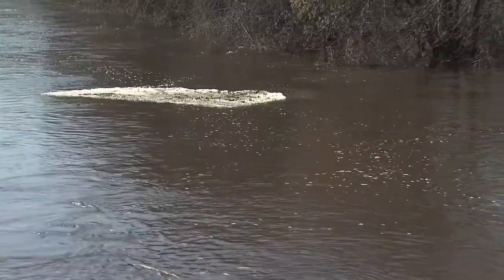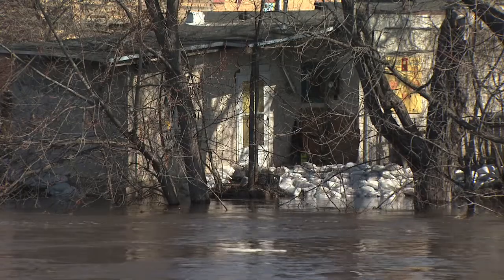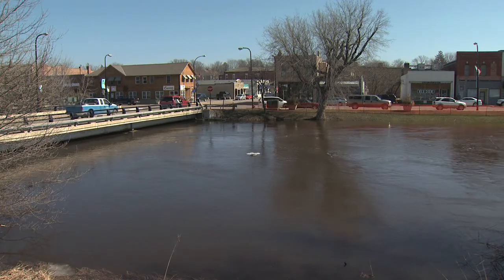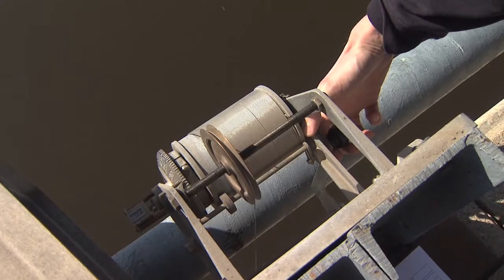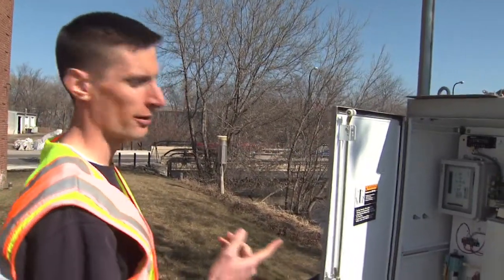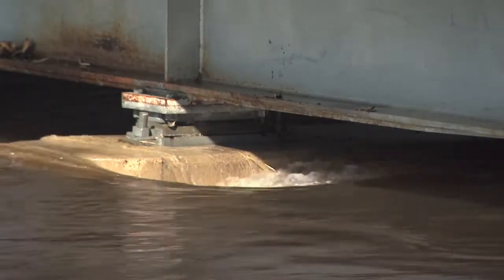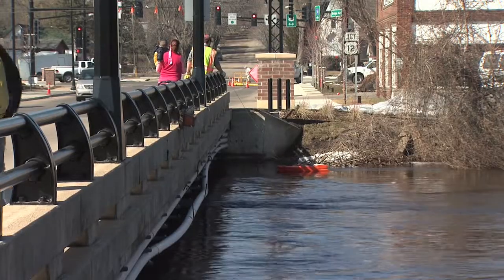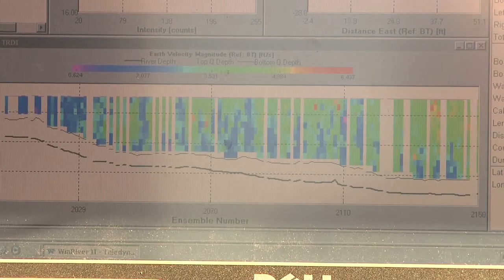Streamflow monitoring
Minnesota DNR hydrologists are out on the rivers throughout the year monitoring river levels and flows.  The information they collect is used for flood warning, flood protection and water quantity and water quality issues.